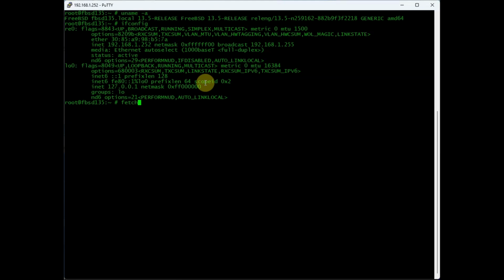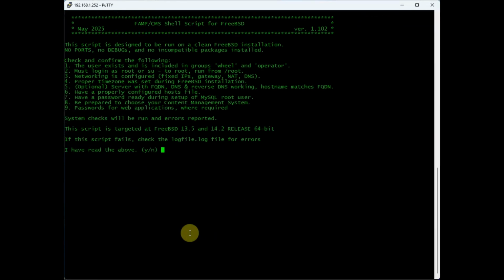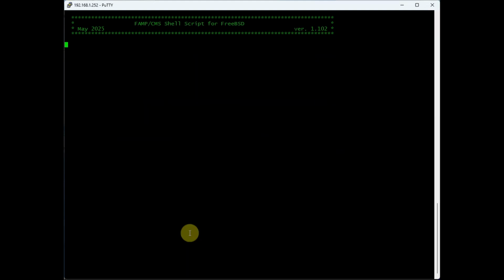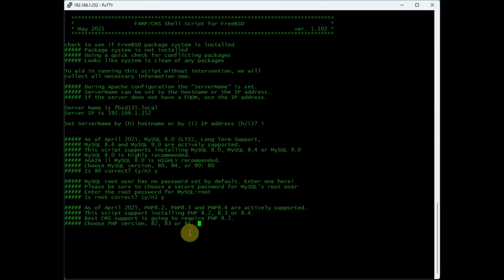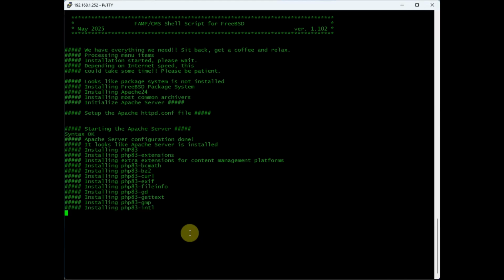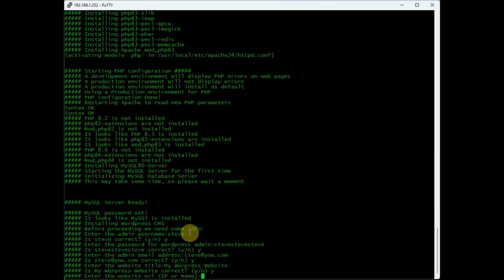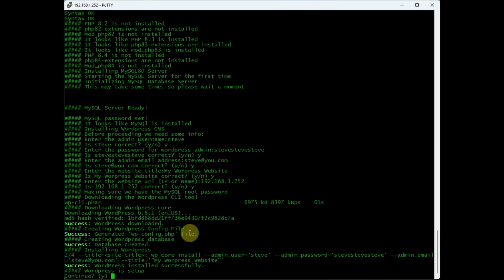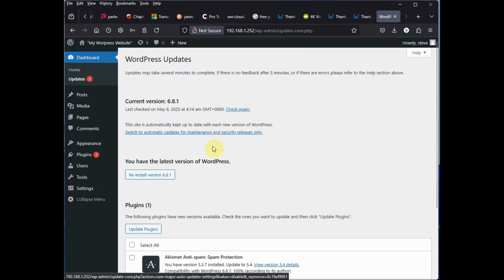Joomla, Drupal, Wordpress or OS Commerce on FreeBSD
PHP-based content management systems (CMS) are open-source platforms that facilitate the creation and management of digital content. Leveraging PHP's versatility and extensive community support, these CMS solutions offer flexibility, scalability, and ease of use for developers and content creators alike.